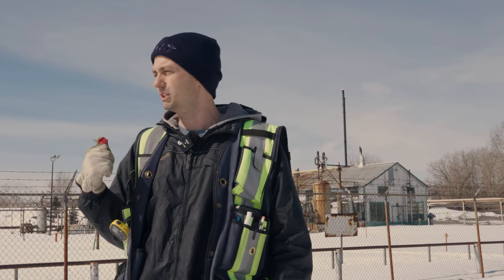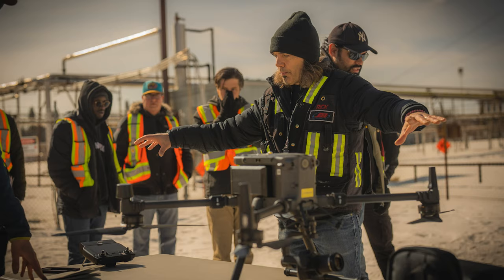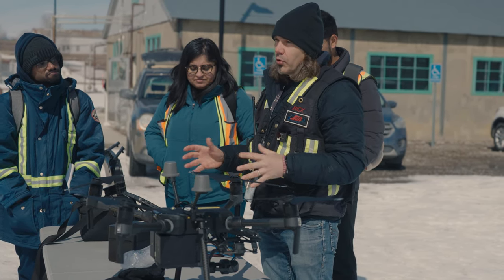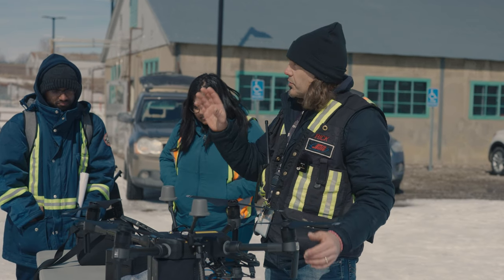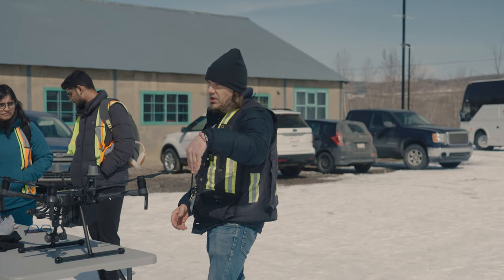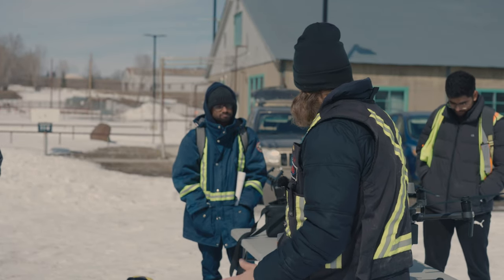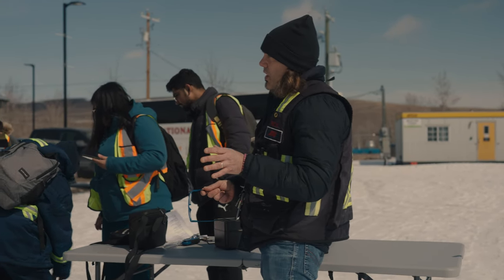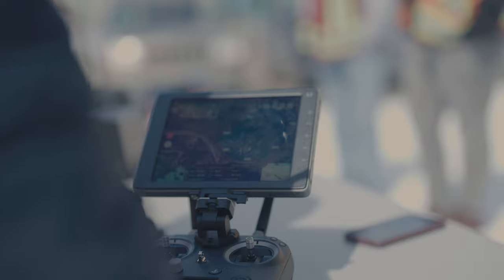Turner Valley Gas Plant Scan 2023